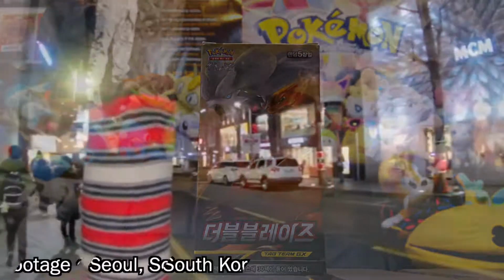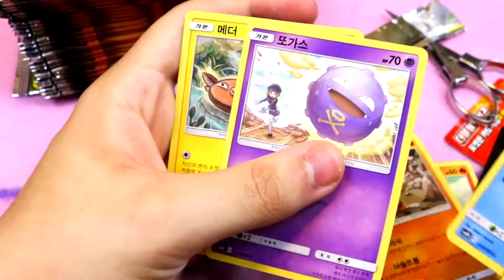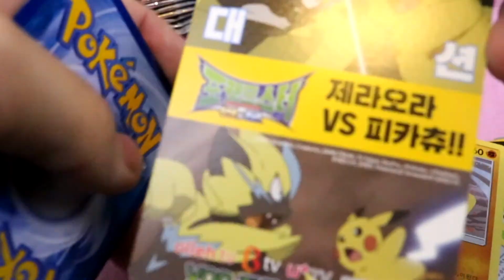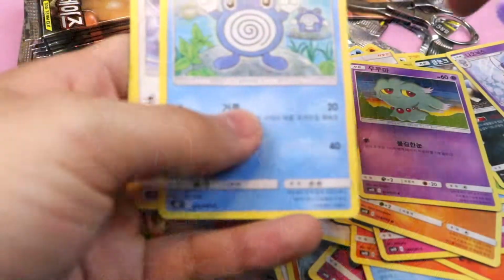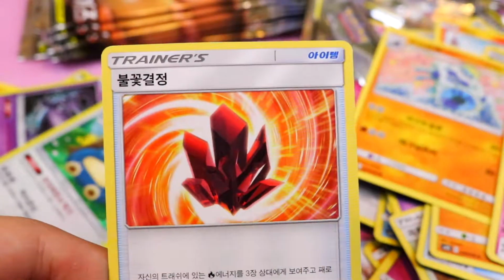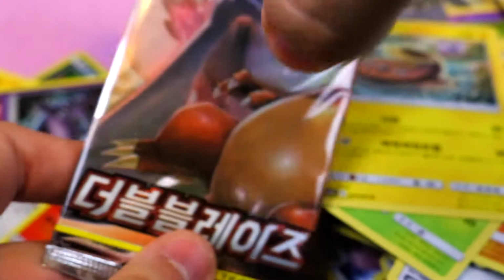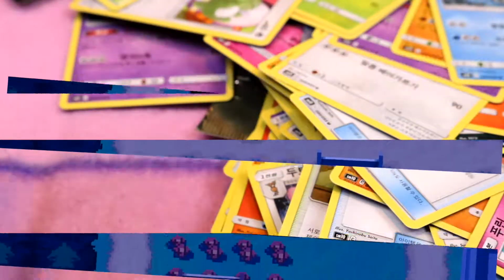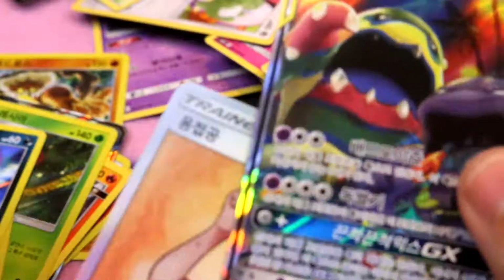Unboxing a KOREAN Pokémon Double Blaze Booster Box | Until Next Time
Going out in a blaze of glory...?

Thank you tons for the support. I hope you enjoyed this video, and I hope you understand my reasons for taking a hiatus from this channel.

New, long-form (and documentary) content will be coming over on Stuff We Play. Check that out here:

Watch me LIVE on Mixer! At the making of this video, I'll be playing Pokémon Black Version 2 on there soon! See it here:

Protodome
 'Home is Where the Luvdisc Is'

Additional music from Pokémon Black and White Versions, Gunstar Heroes, Pokémon Omega Ruby and Alpha Sapphire, and Pokémon HeartGold and SoulSilver Versions.